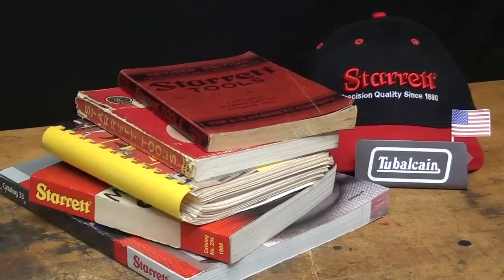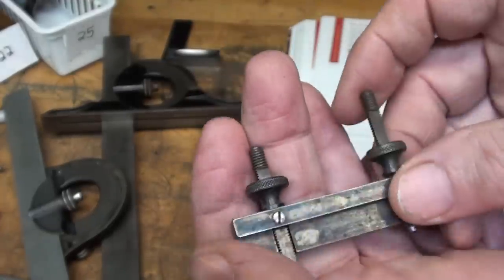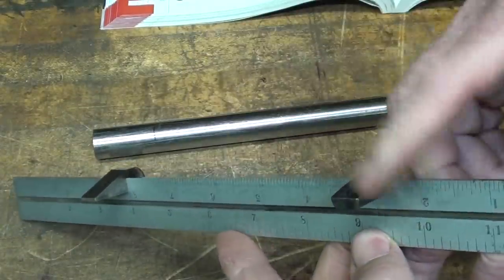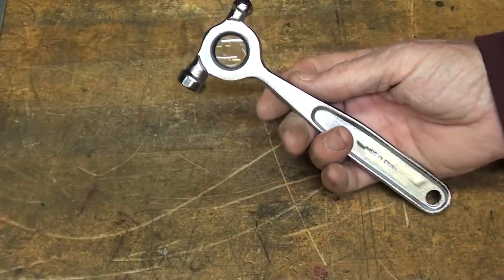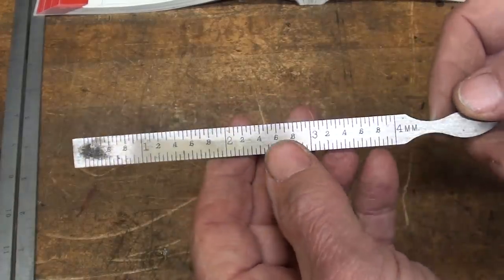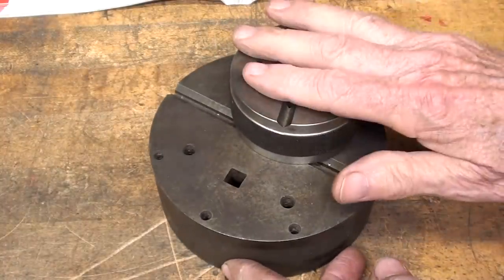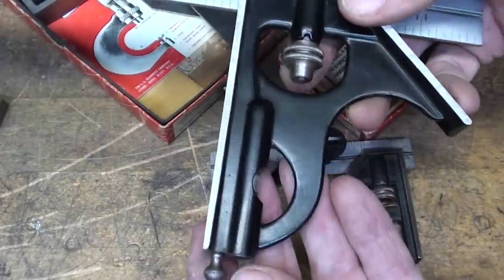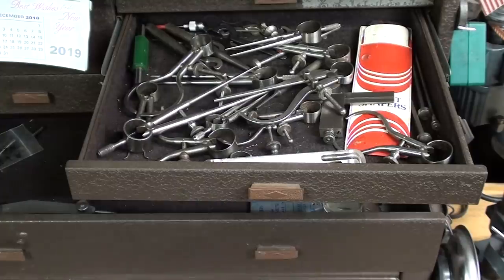Some Obscure Starrett Tools Tips 540 tubalcain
Here's a few interesting STARRETT precision tools.